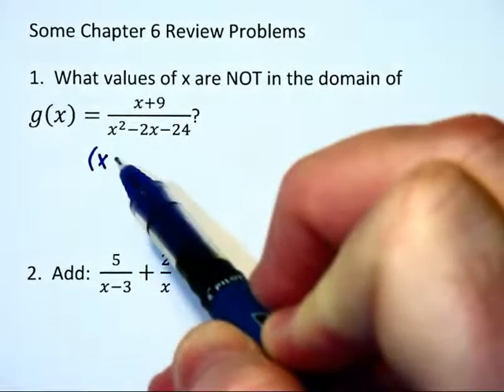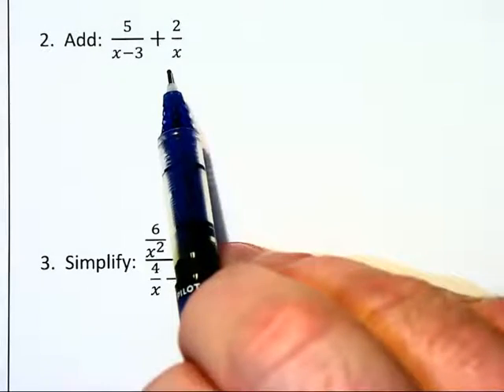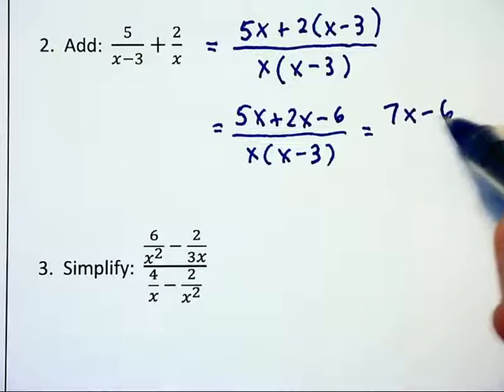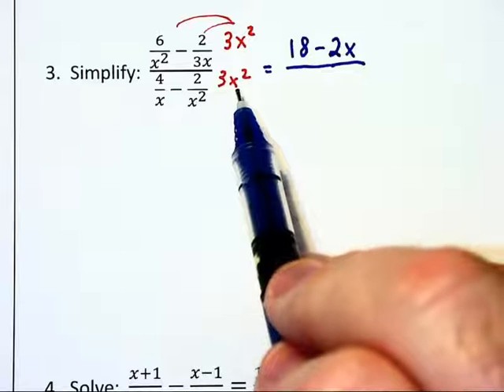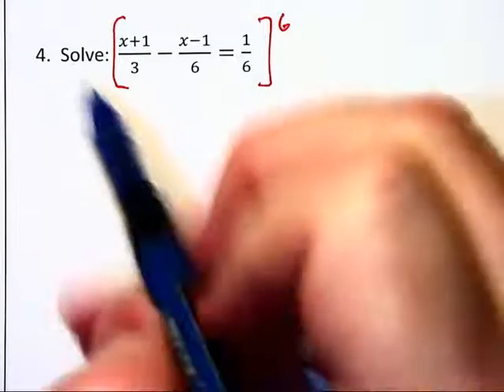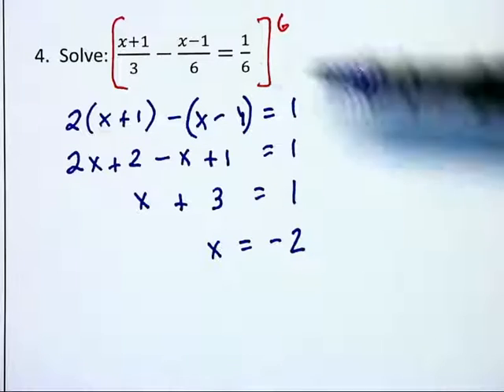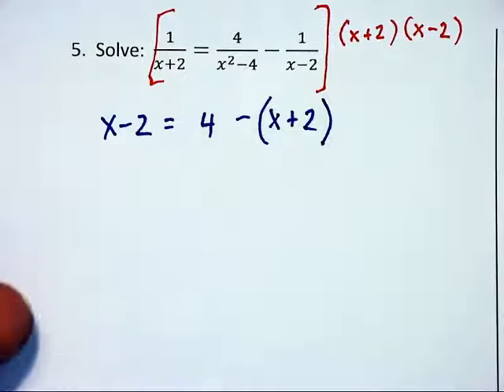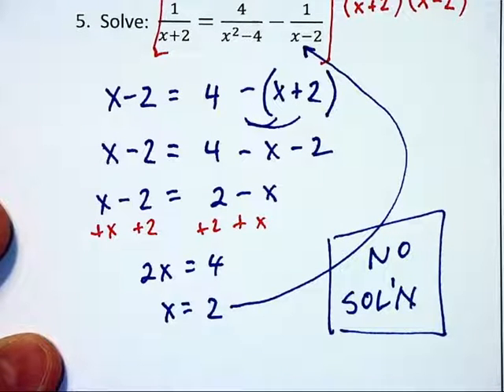6.ra - Chapter 6 Review Problems - Part 1